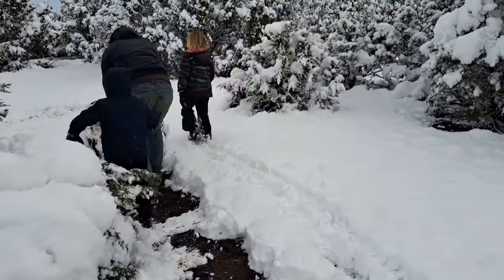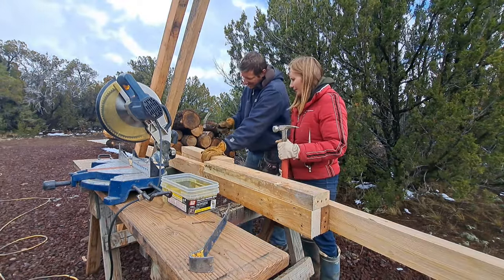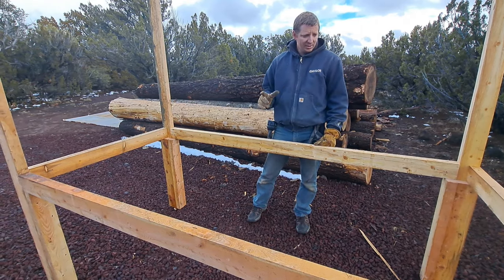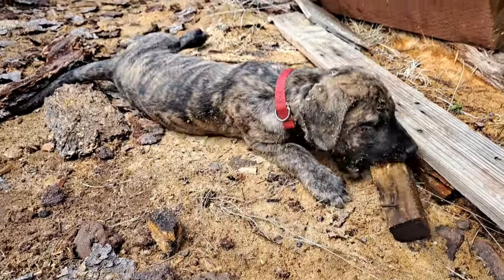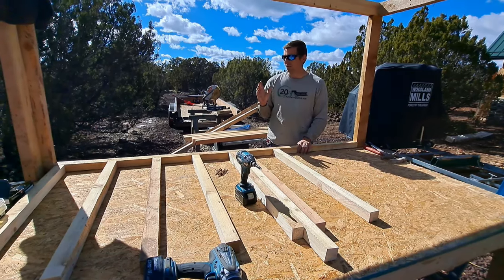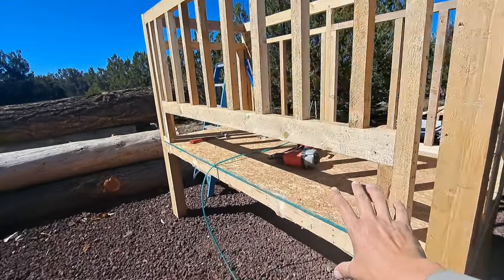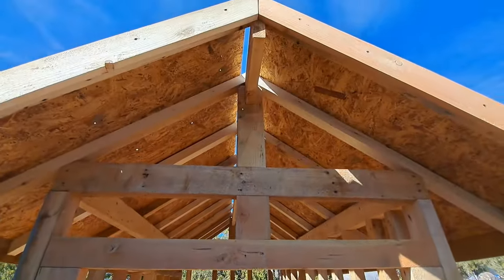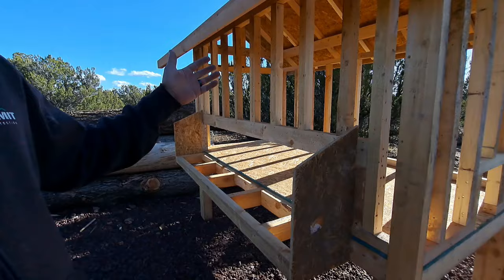CHICKENS! What Every HOMESTEAD Needs.... And A Puppy 🐶 | Chicken Coop Build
Winter has returned and so has the mud. So we are going to take this time and build a chicken coop using the leftover materials from our root cellar forms.